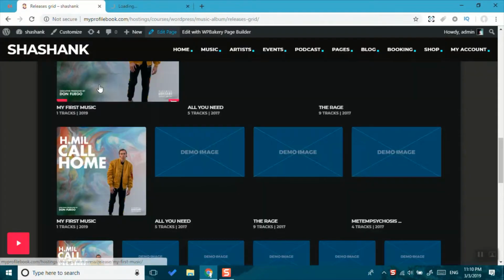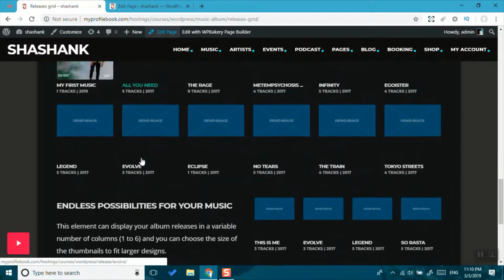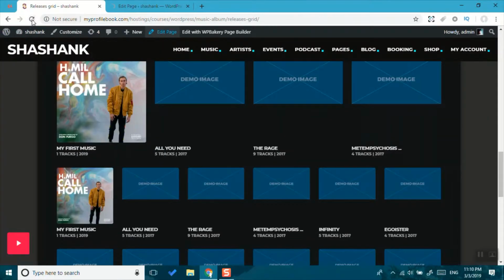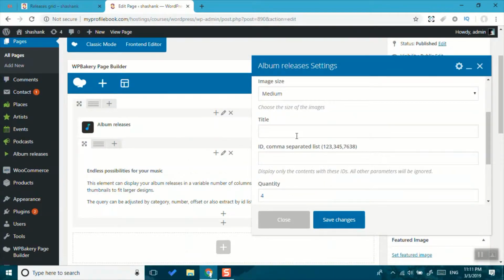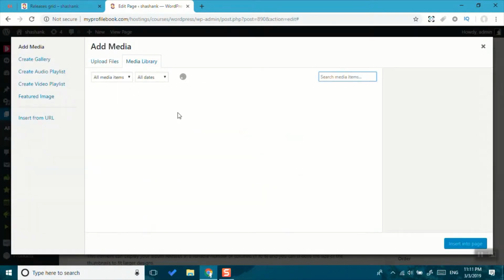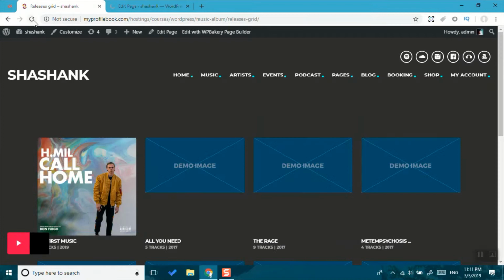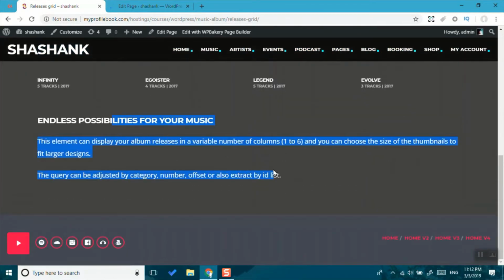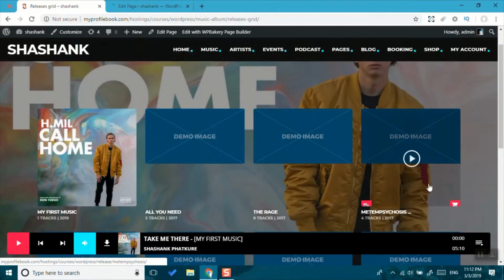Customize your music / release / album page in wordpress : kentha wordpress theme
lets make website for : musicians and singers to have a website, be able to manage their website, sell products and much more
This is a hands-on class: I am going to make a website for myself during this class, and walk you through every step. Nearly every video is a "walk through" on how to do something.
create your artist profile / add mulitple artists in website
the theme have world's first ever and unique music visualizer you will also learn how to add your poducasts and go live
and the best part is you dont need to have any coding knowledge

Welcome to complete Music website creation with kentha theme in wordpress cms
in this tutorial i will be sharing how to create wordpress website for musician, artist and bands step by step and we will be completing the website within hours
this tutorial is for all non techies who wants to learn wordpress and create music website

All plugins are provided free with theme including visual composer & revolution slider